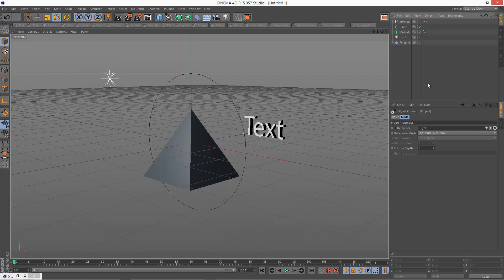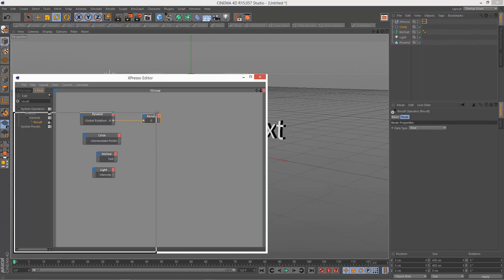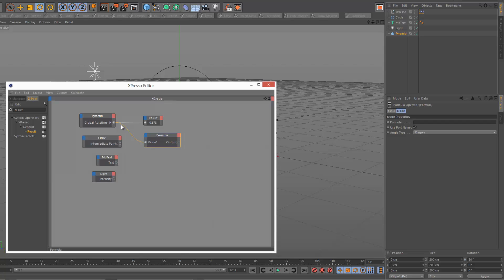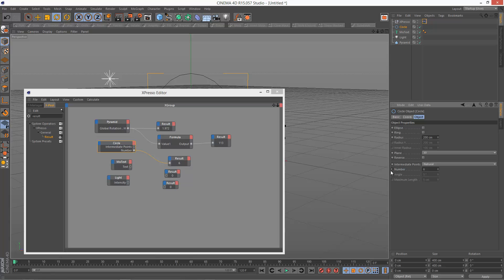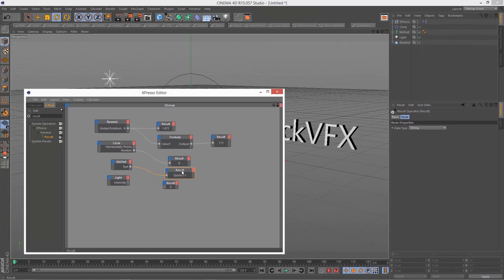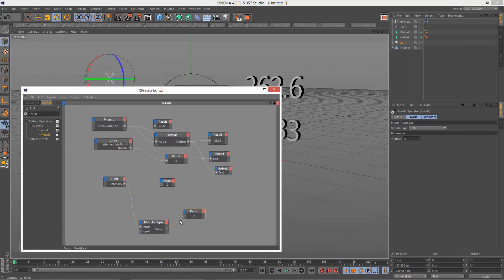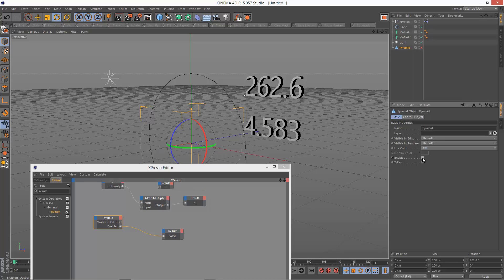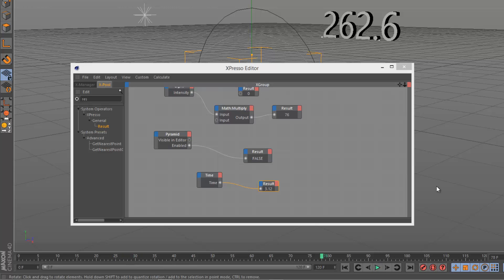C4D Tutorial: Using XPresso Part 2: Data Types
If you found this tutorial useful, you can We look at some common data types such as Real, Integer, String and Boolean. We also go through some useful maths formulas such as converting from radians to degrees...